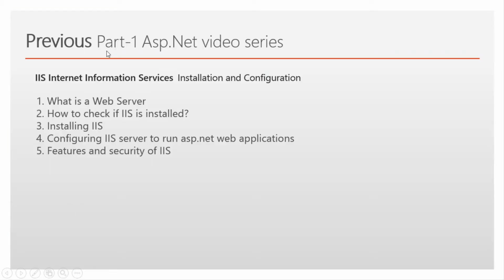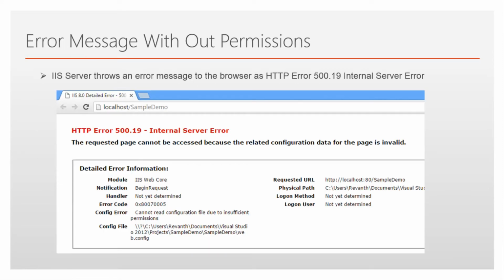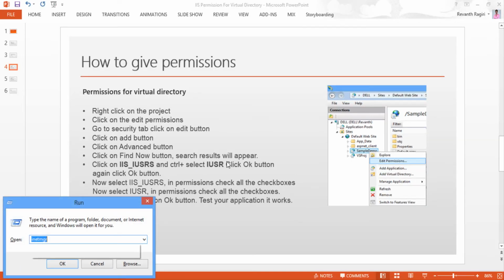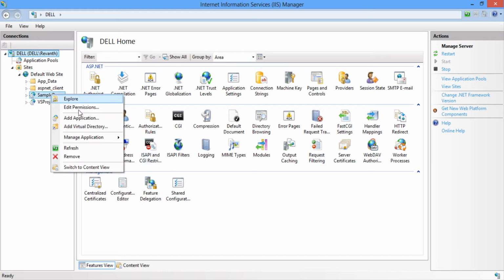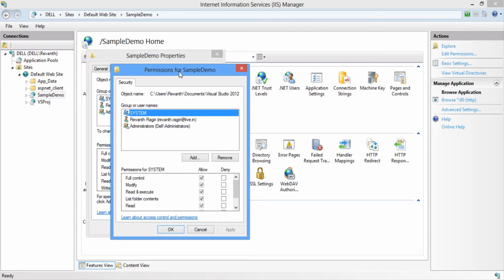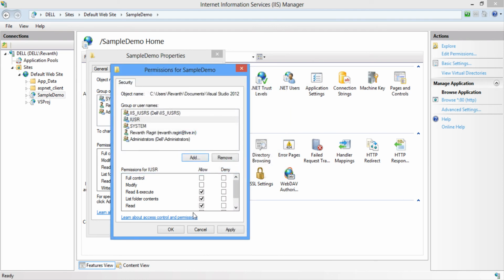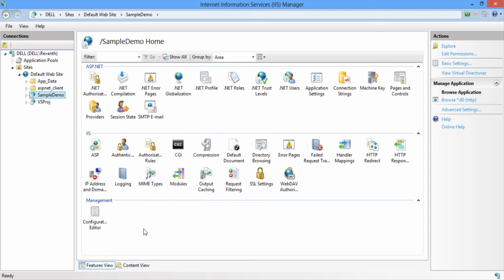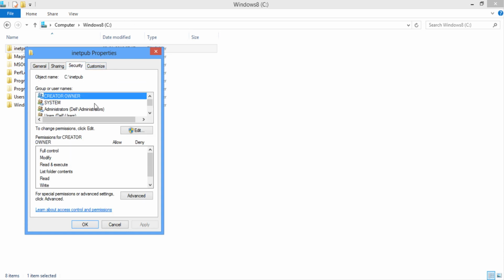IIS Permissions for Virtual directory ASP.NET Part-2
Previous: IIS Installation and Configuration ASP.NET Part-1

1. Why to give permission to virtual directory?
2. Type of errors without permissions
3. How to give permissions to the virtual directory
4. Permissions for the C:\inetpub\wwwroot folder